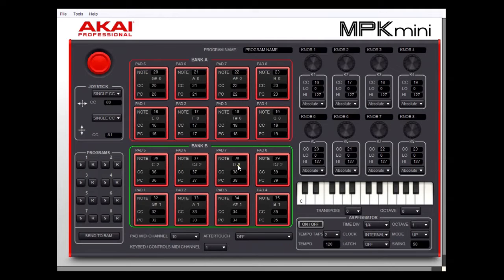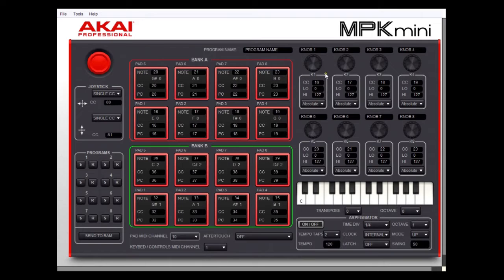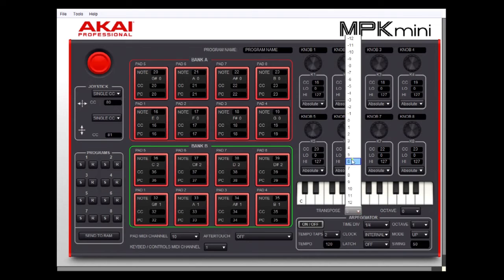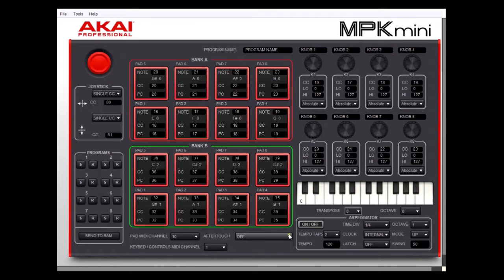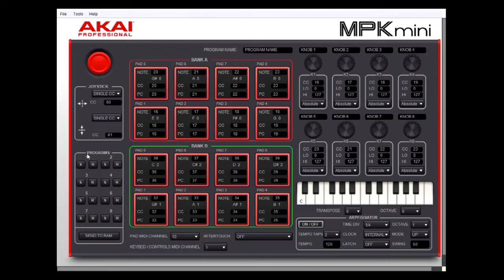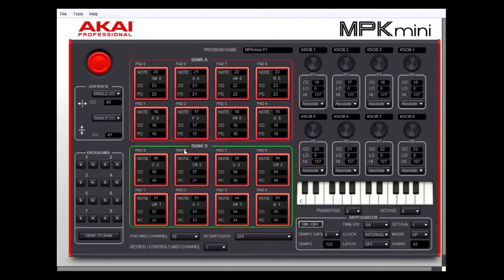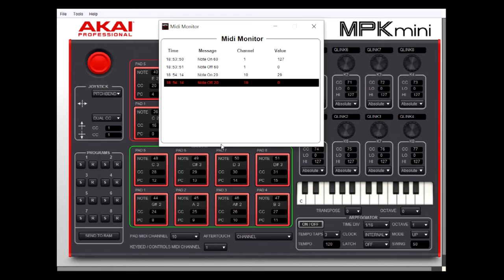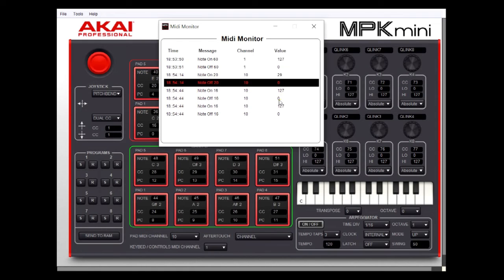MPKmini Program Editor Tutorial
This video will show you the many useful features of the Akai MPKmini Editor. You can learn how to customize the MIDI controller to match your DAW.